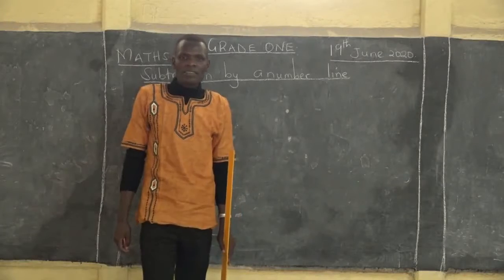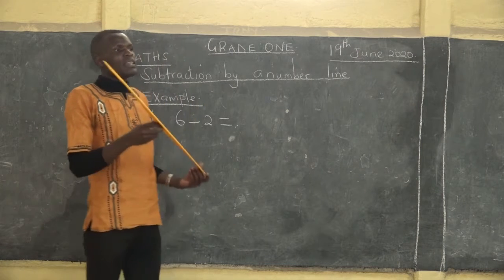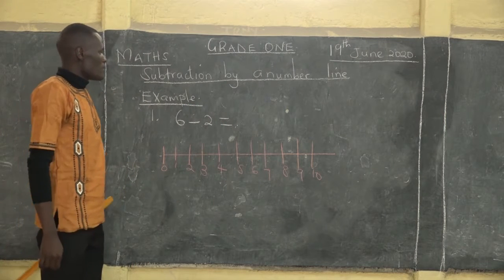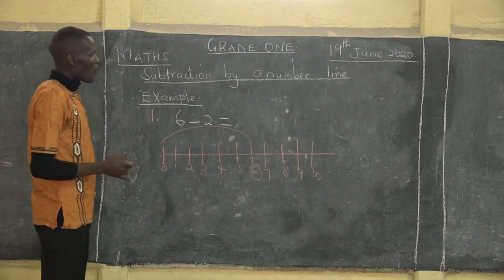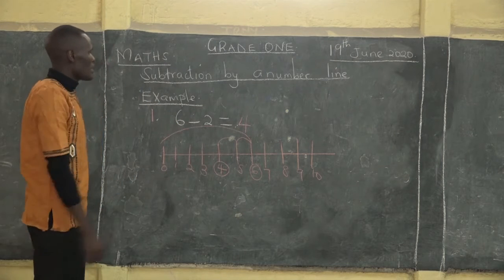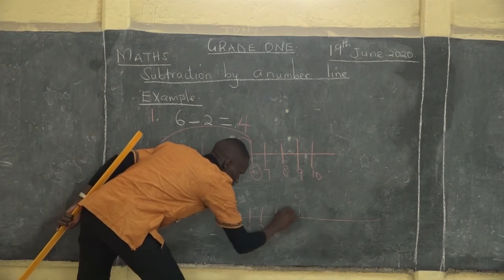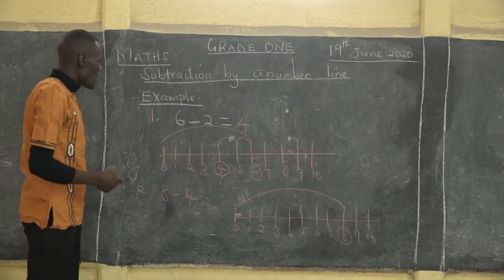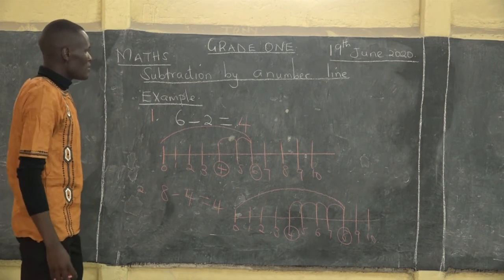Maths Grade 1 by Tr Edwin Subtracting using number line